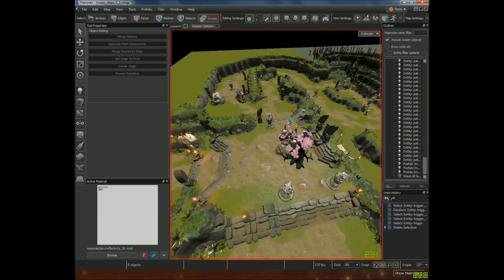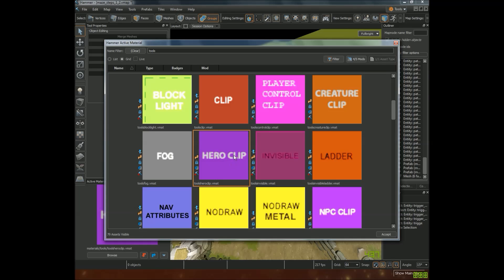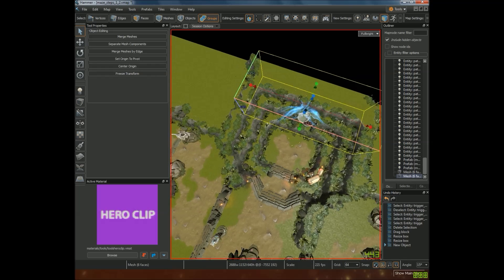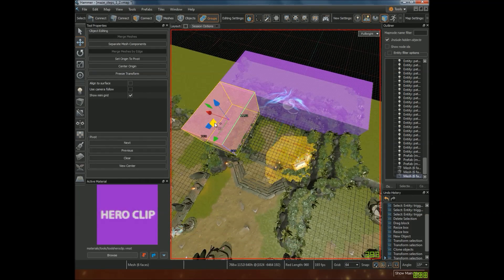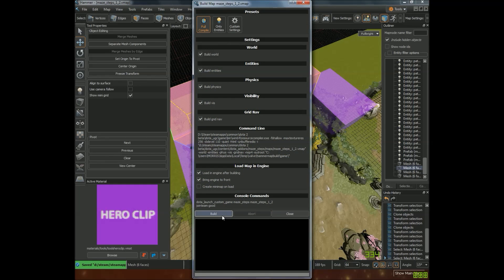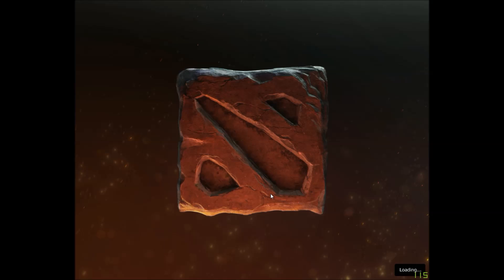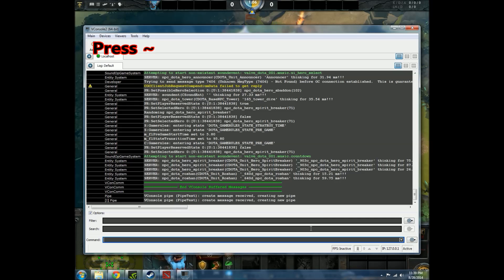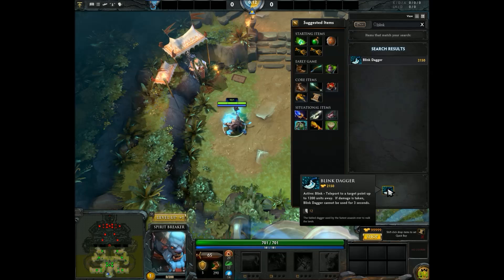Dota 2 Workshop Tools Tutorial - Blocking Hero Routes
This is a tutorial video on how to prevent Players from moving to areas that you do not want them to.